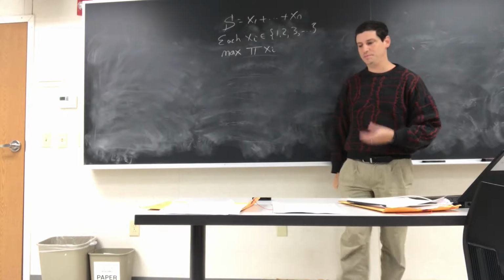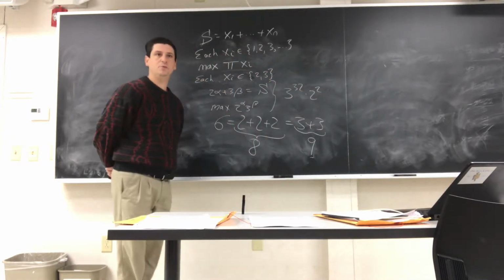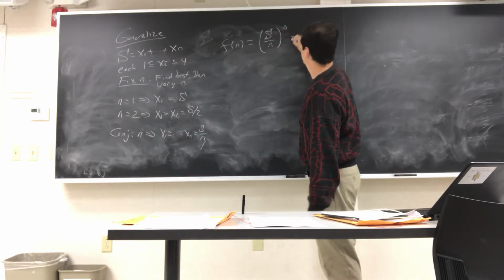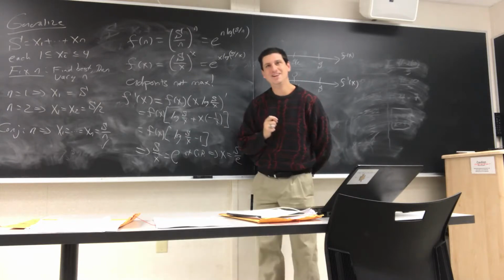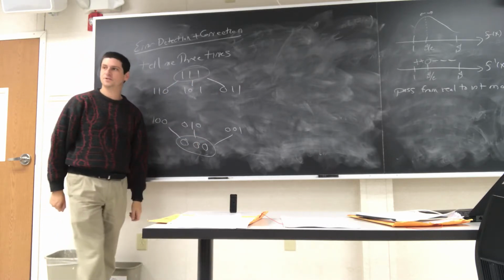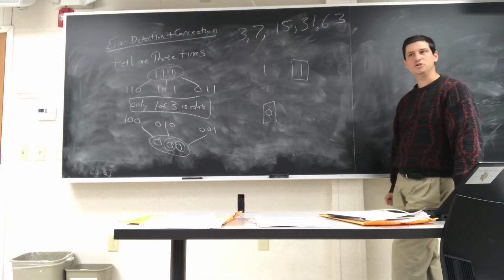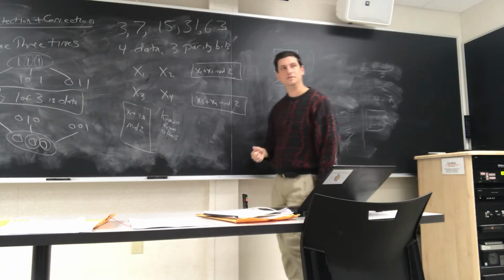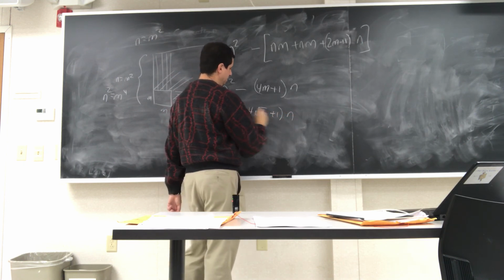Math331 2018Fall Lec19 HammingIntegerReal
Math 331: The Little Questions, Lecture 19, October 24, 2018: Discrete vs Continuous Optimization, Hamming Codes, Chess Queen-Pawn Problem